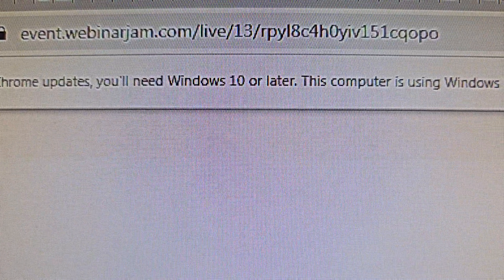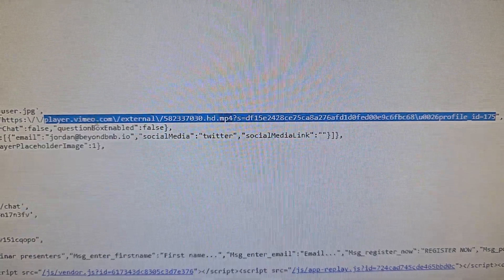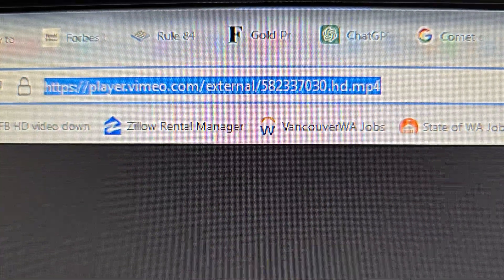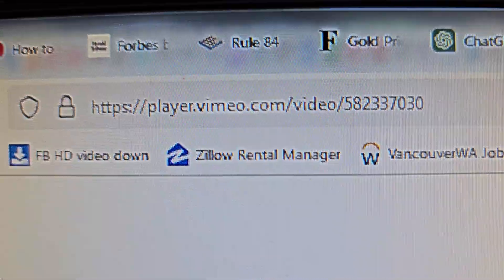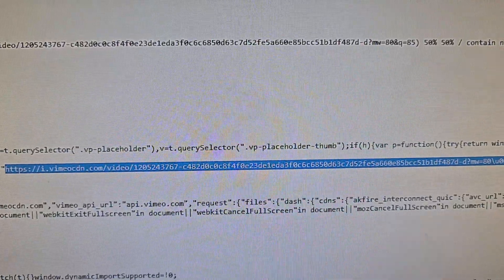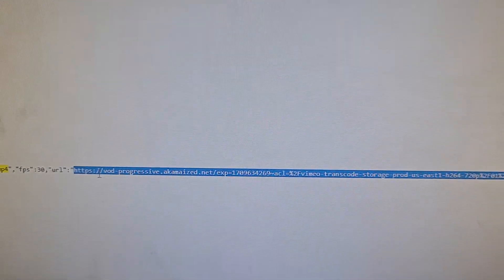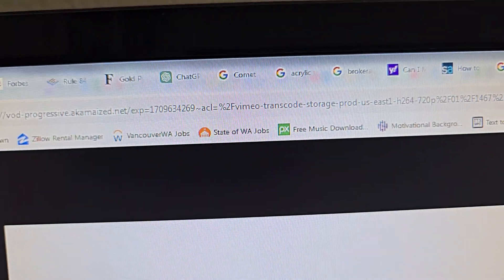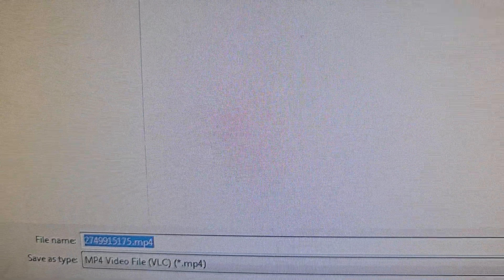HOW TO DOWNLOAD VIDEO FROM WEBINAR JAM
**Title:** "How to Download Recordings from WebinarJam | Step-by-Step Guide"

**Description:**
In this comprehensive guide, learn how to easily download recordings from WebinarJam, one of the most popular webinar platforms. Whether you're looking to save a presentation for offline viewing or archive important content, this tutorial will walk you through the process step-by-step.

- **Accessing Webinar Recordings:** How to locate and access your webinar recordings in WebinarJam.
- **Download Options:** Detailed instructions on the various methods to download your webinar recordings directly to your device.
- **Troubleshooting Common Issues:** Solutions for common problems you might encounter during the download process.
- **Tips for Quality:** How to ensure you're downloading the best quality version of your webinar.

Perfect for anyone who uses WebinarJam for hosting or attending webinars and wants to keep a permanent record of their sessions.